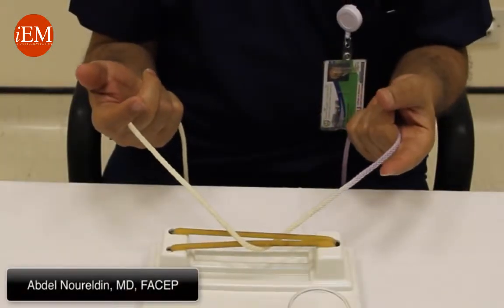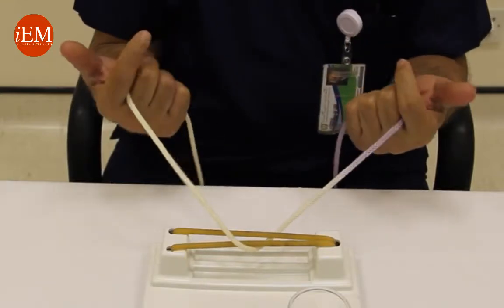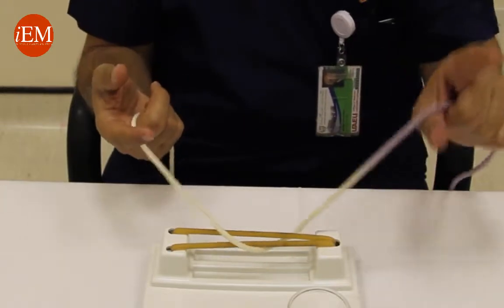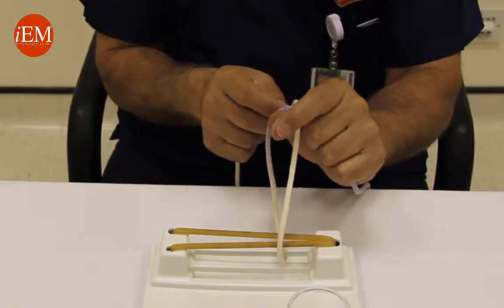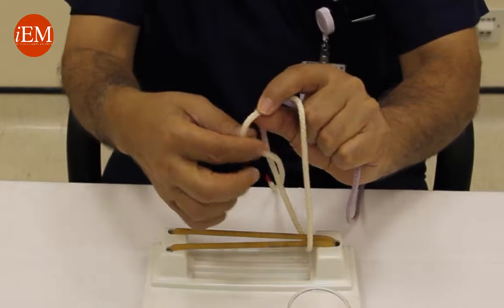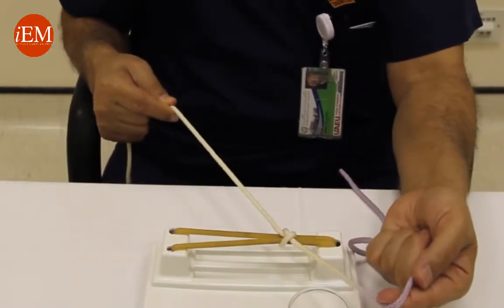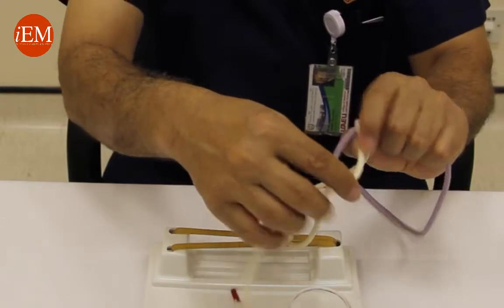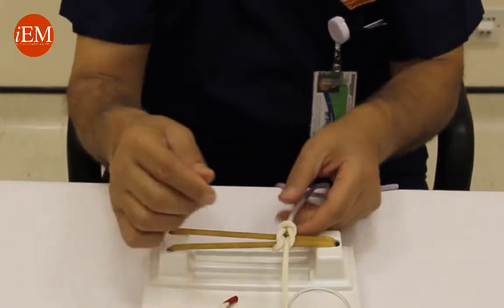Square Knot - 2 hand technique